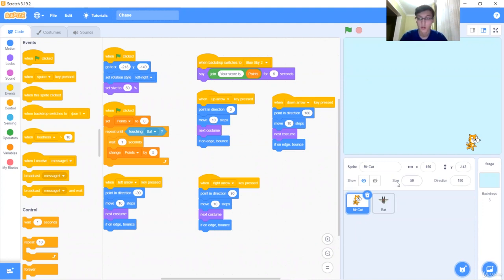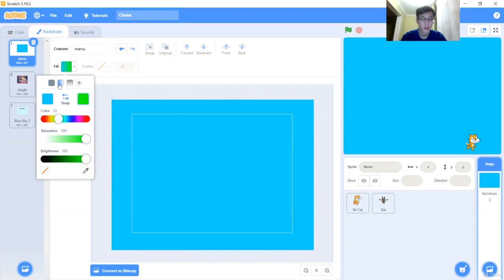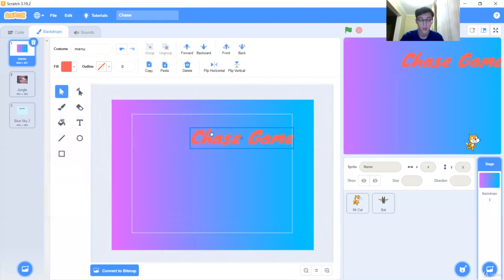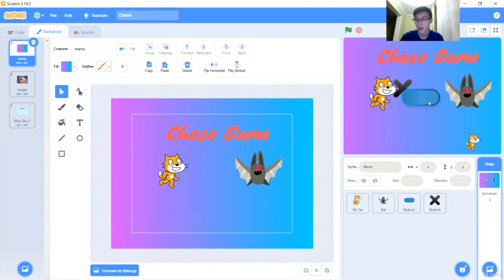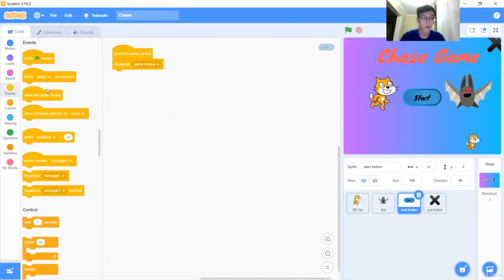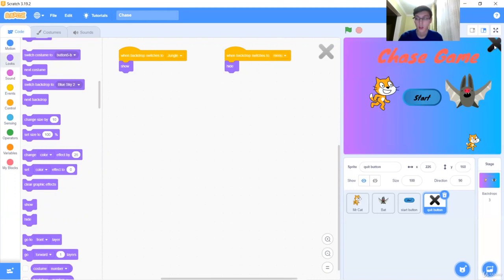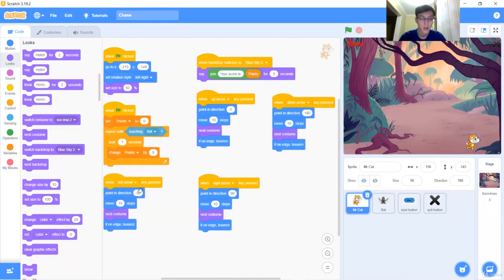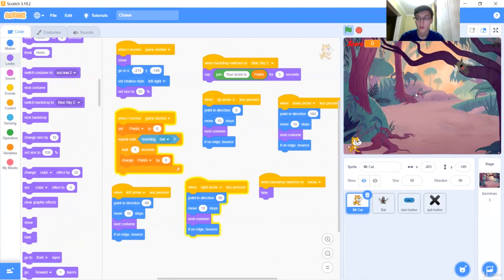02 Menu Setup